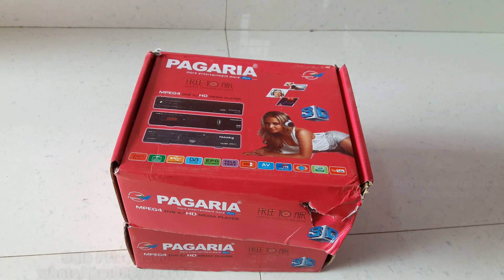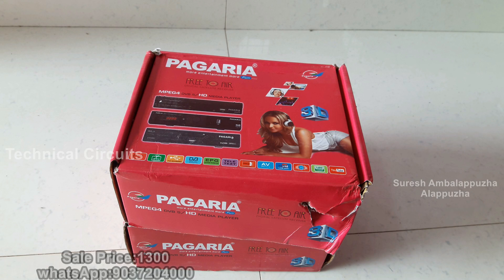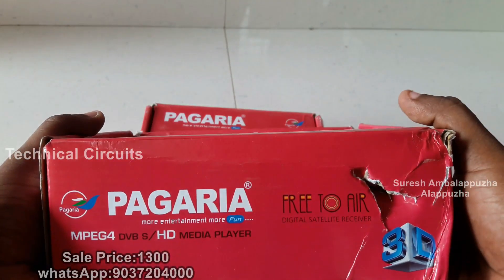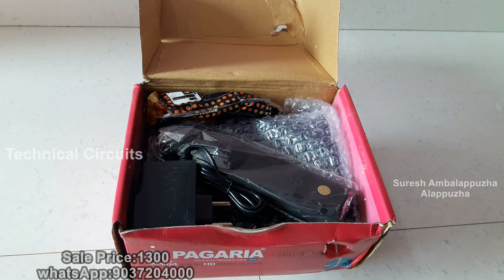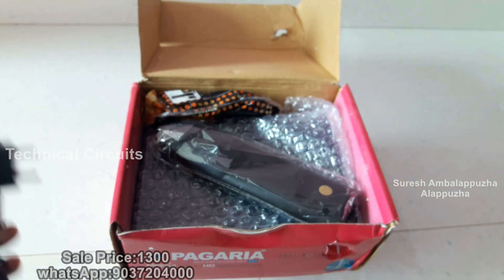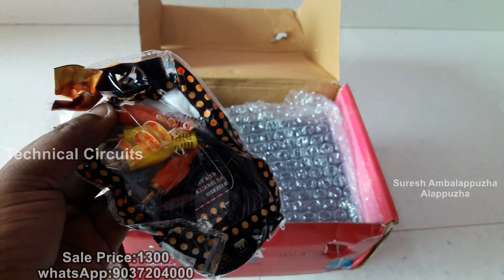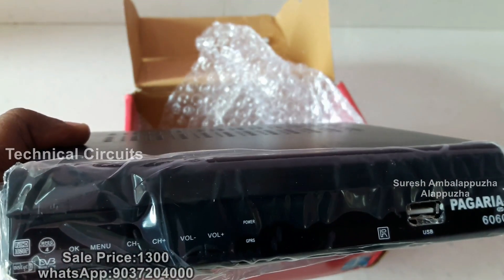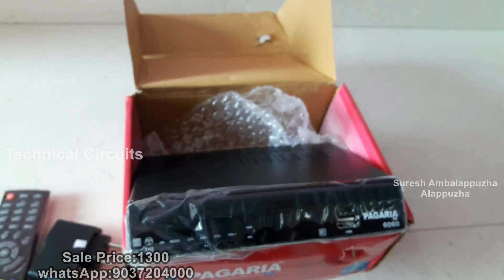Pagaria 6060 satellite setopbox Sale 9037204000 Malayalam